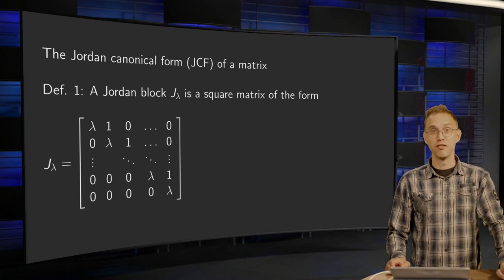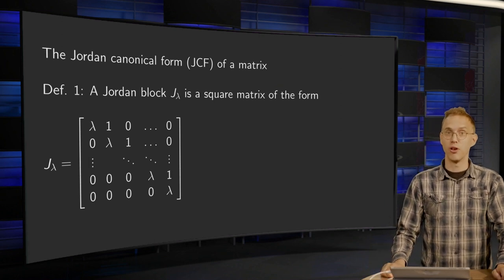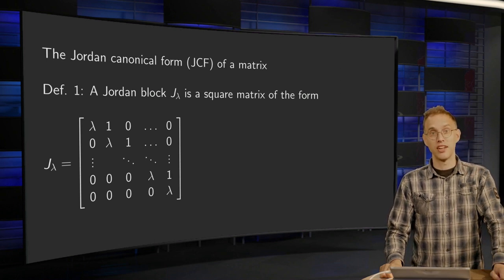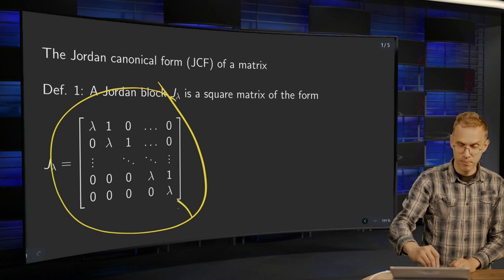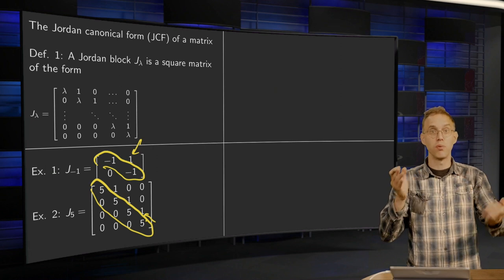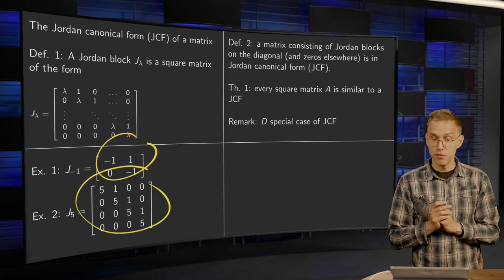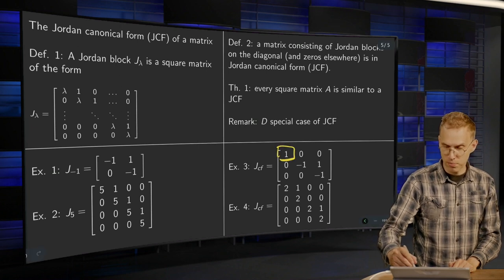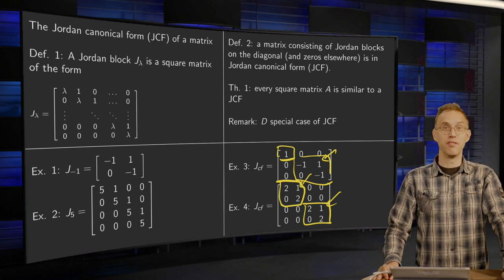The Jordan canonical form - introduction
In this video we will introduce Jordan blocks and the Jordan canonical form of a matrix.